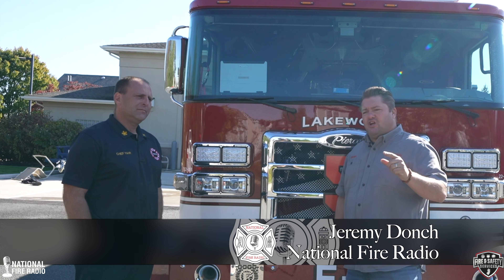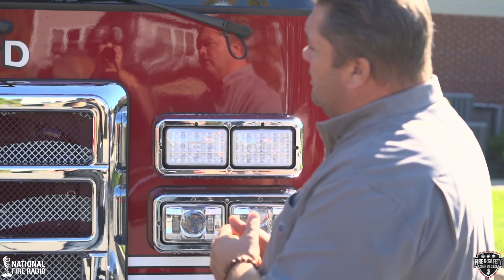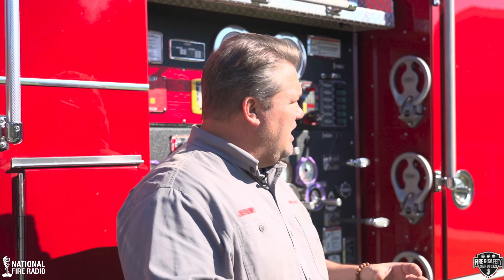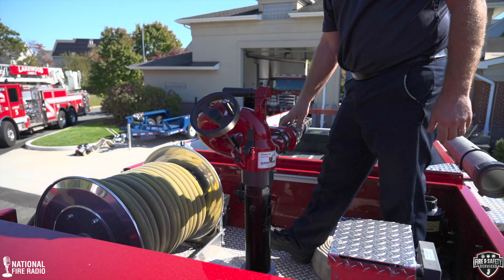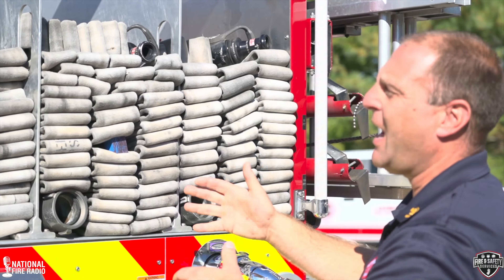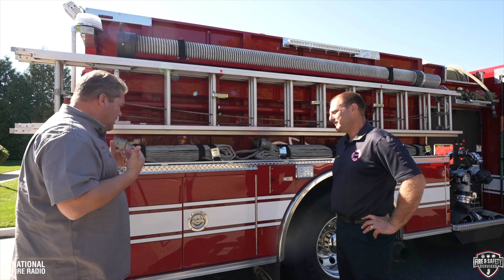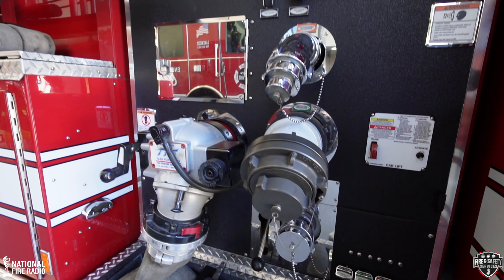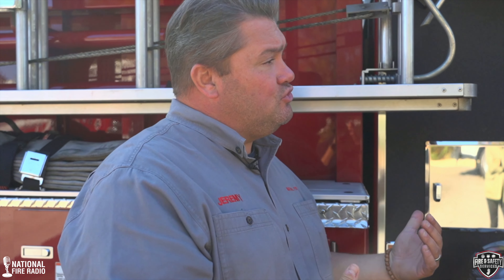Engine Co. 5, Lakewood, NJ - Behind the Build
January's featured apparatus is Engine Co. 5, a 2022 Pierce Mfg. Enforcer Engine that is very well thought out and designed for work.  Chief Jonathan Yahr takes Jeremy on a tour of the engine while discussing the influences that help build this engine.  This walk around is a great way to get into the mindset of the department and why they built what they did to represent how they operate and the public they serve.  Join us and take a tour of Lakewood, NJ Engine Co. 5.
For more information on this build and the 2024 Calendar Project, check out along with Fire and Safety Services, Ltd. on all of the social channels.